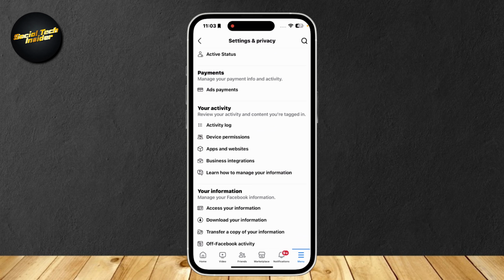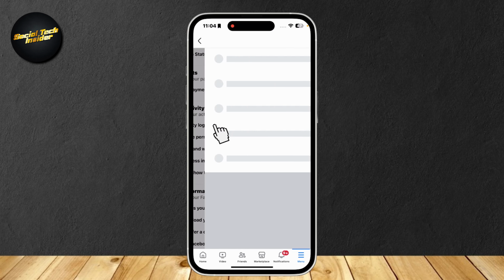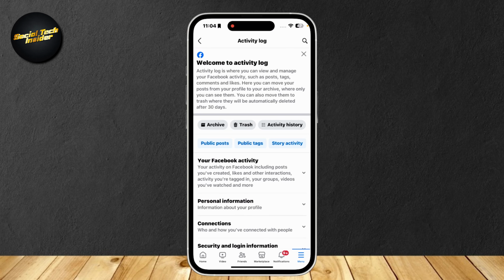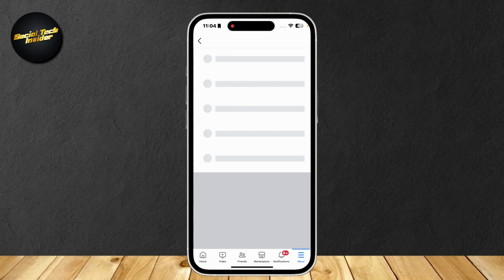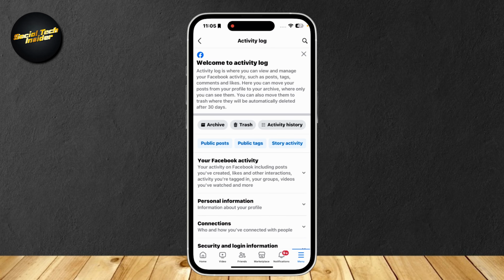How To Find Your Watched Videos On Facebook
Learn how to find your watched videos on Facebook in this video. If you're looking for a way to easily access your viewing history, this guide will provide you with all the steps you need.

🖥️ Join our space now with these programs!